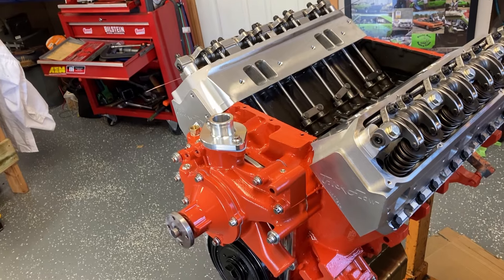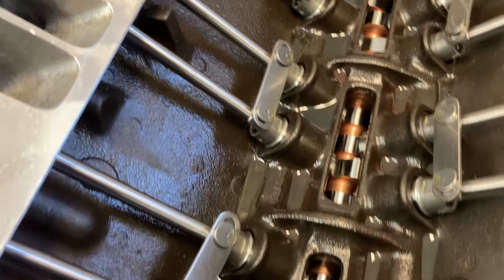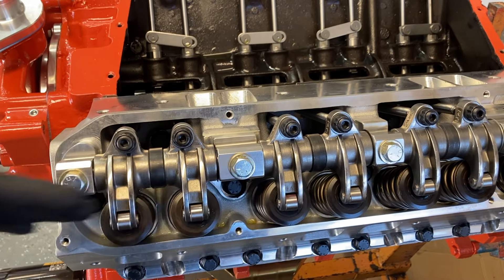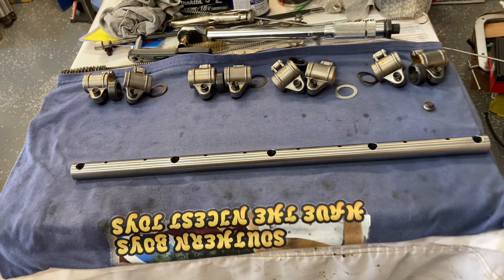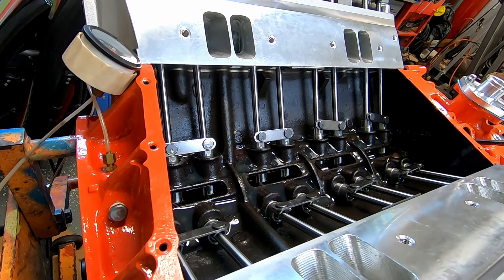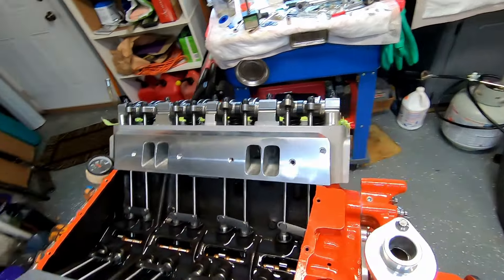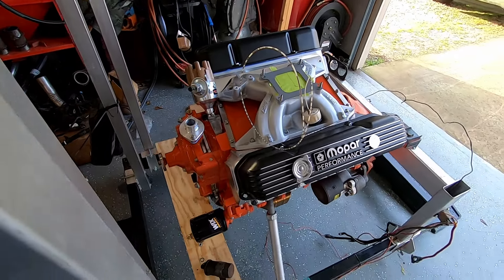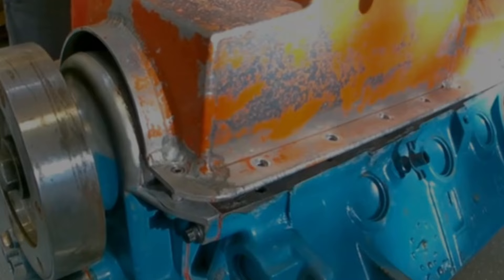Dyno 440 Engine Build Part 6:Final Steps to the Run Stand! mopar engine bigblock #440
The final steps before mounting the Dyno 440 big block Mopar to the the engine run stand. This includes priming the oil system, mounting the intake, and setting the valves.

For Justmoparjoe shirts and more